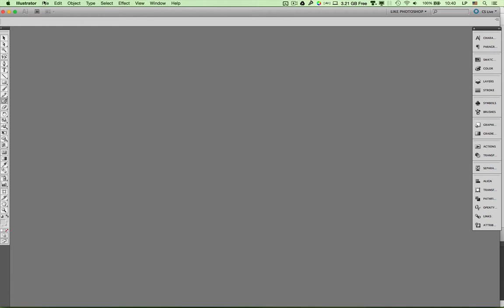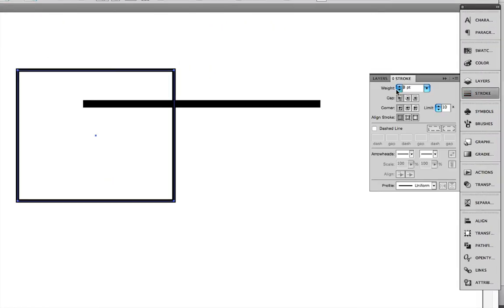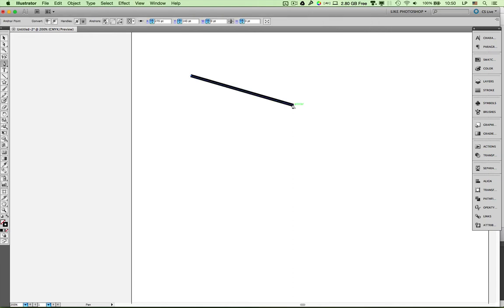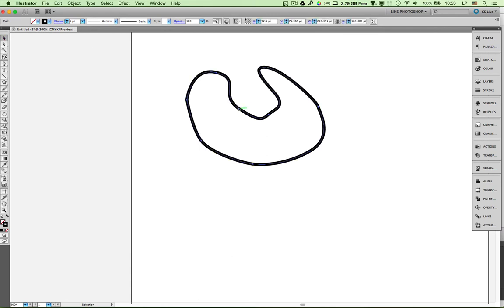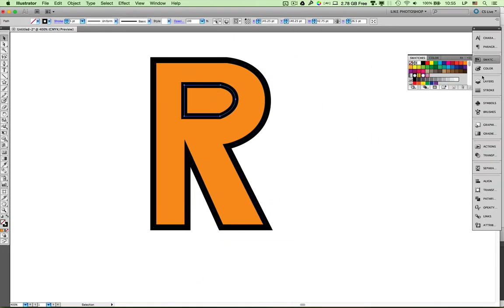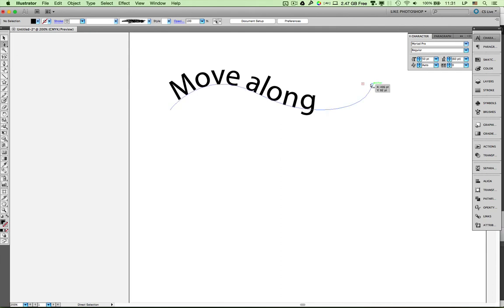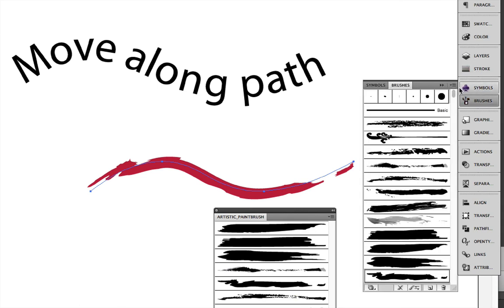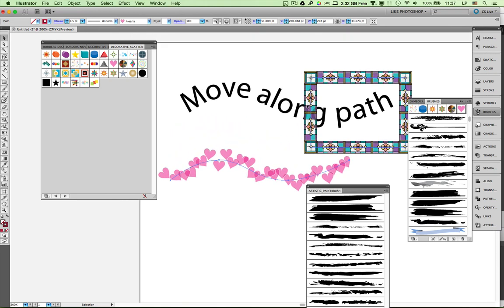Illustrator Basics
This is a basic description of Adobe Illustrator: strokes, fills, & shapes; points, lines, curves, & paths; and text on paths & brush effects.